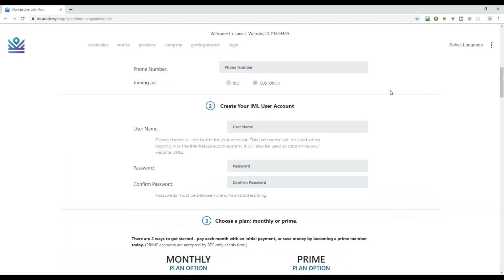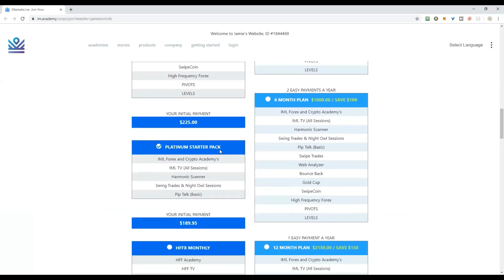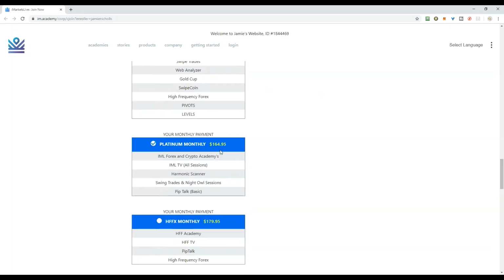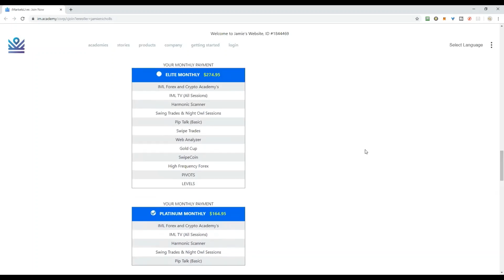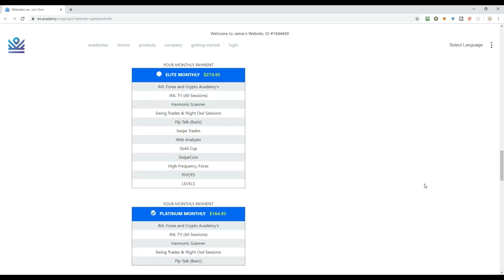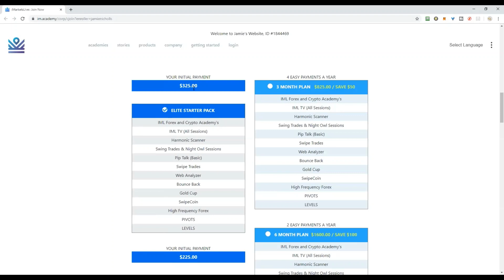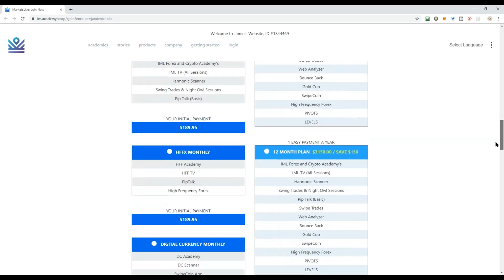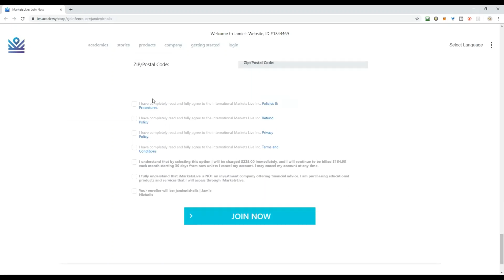IM Mastery Academy - How do you signup? | Signup Tutorial with Jamie Nicholls